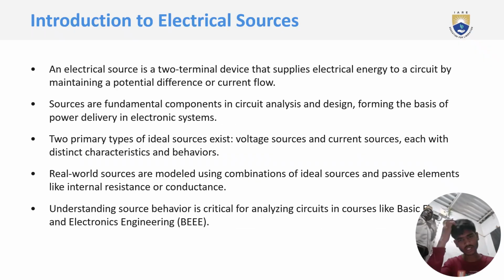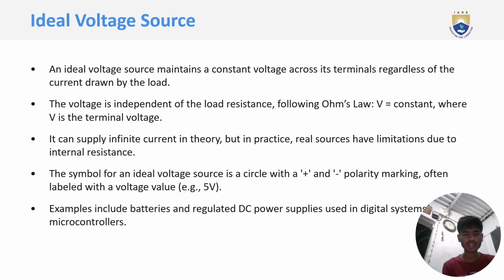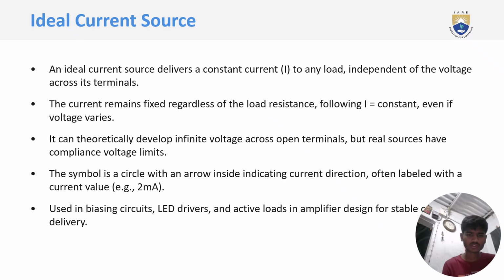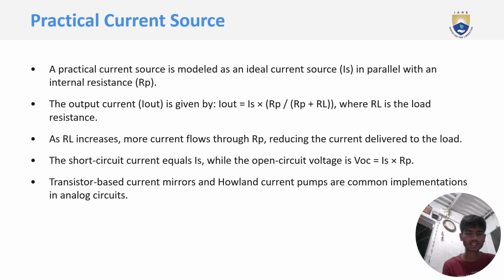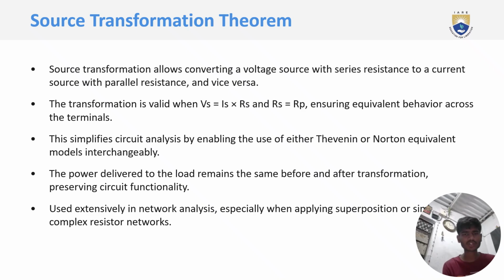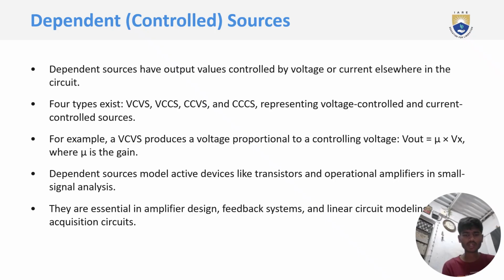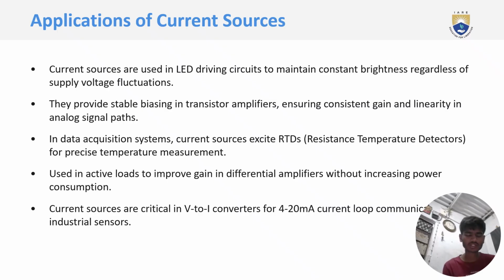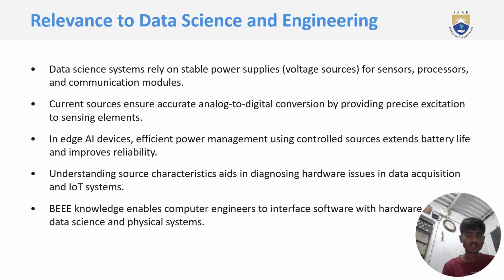What is current source What is voltage source